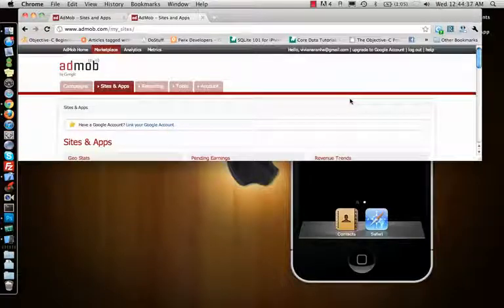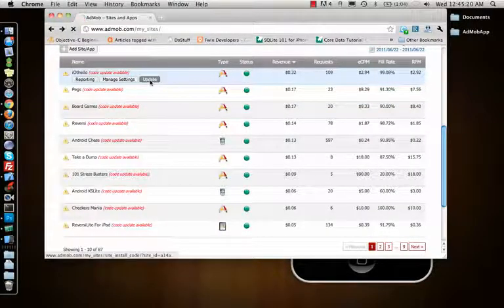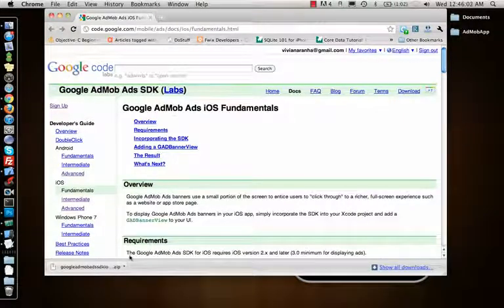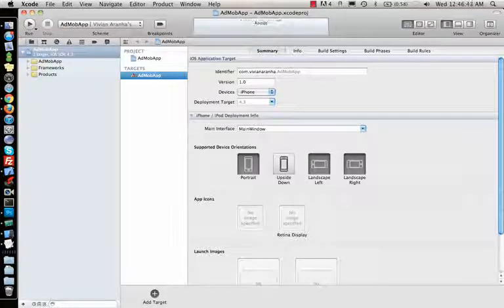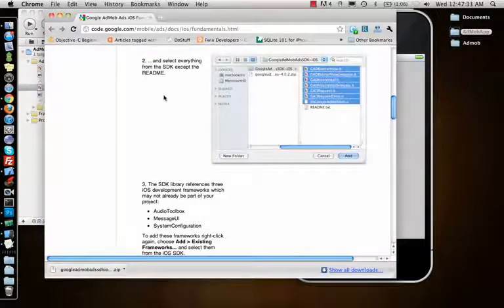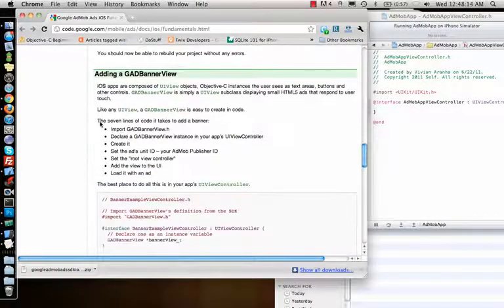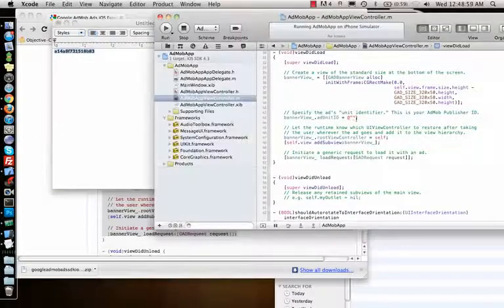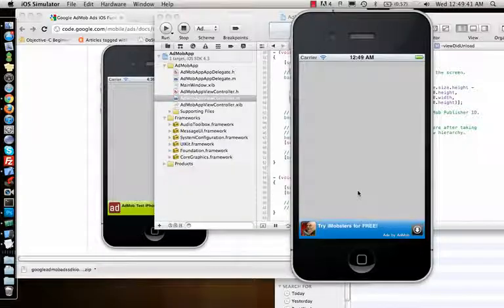Ad Mob integration for iPhone and iPad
This video will help you get started integrating AdMob ads into your Smartphone web site. You'll integrate a JavaScript snippet into your site that will allow you to show ads to iPhone and Android devices. AdMob does not support ad serving to other platforms. In order to serve ads to other mobile platforms, including WAP phones, we recommend signing up for Google AdSense.